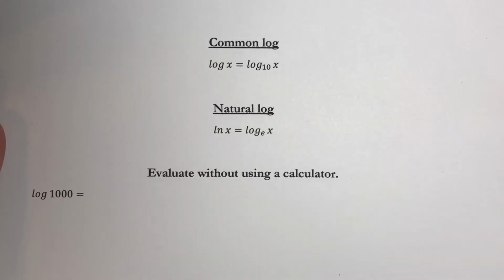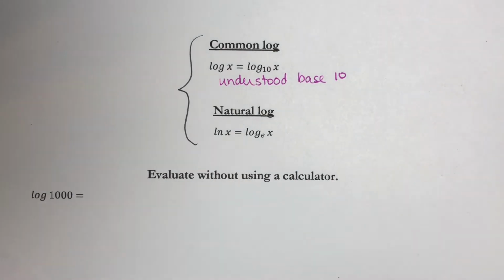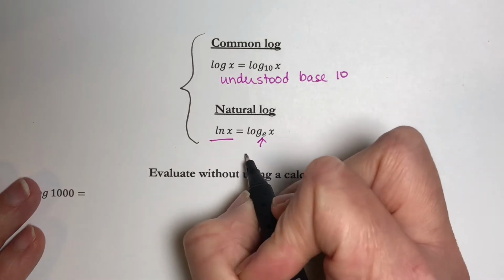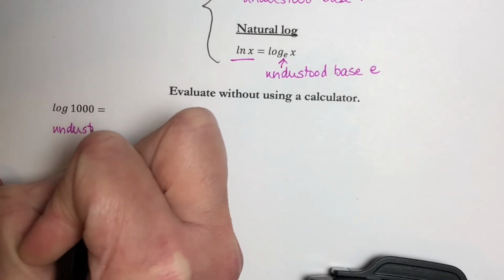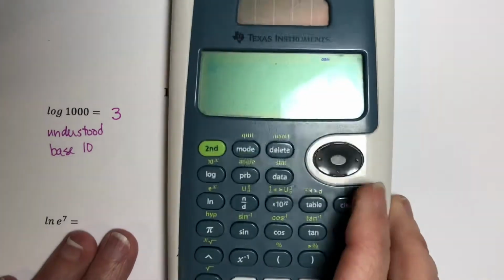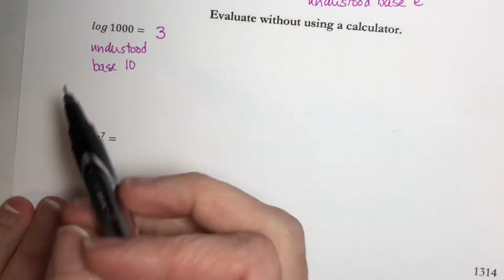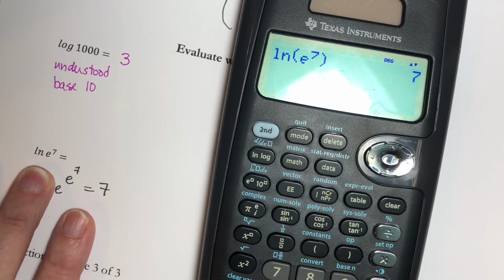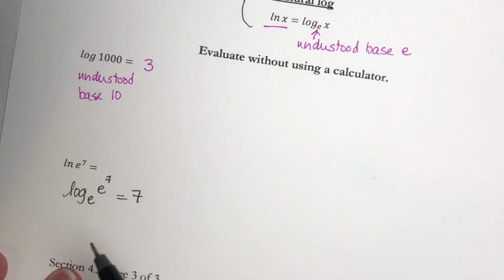(1314) Section 4.2 Logarithmic Functions Part 3/3